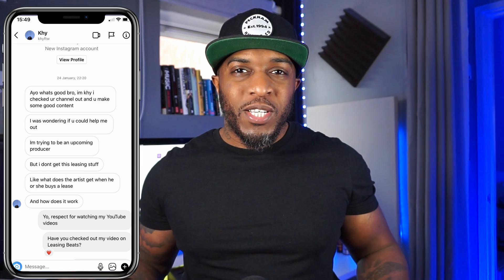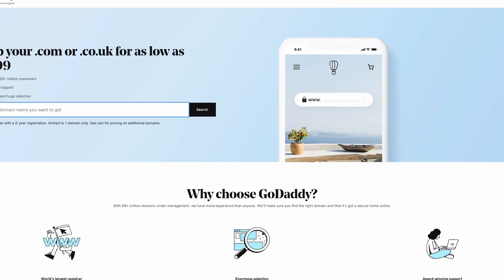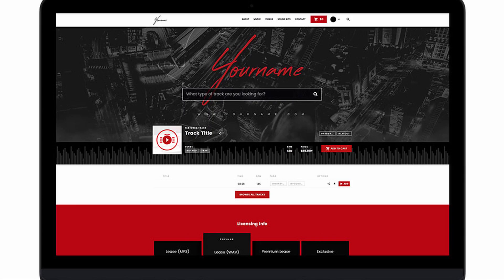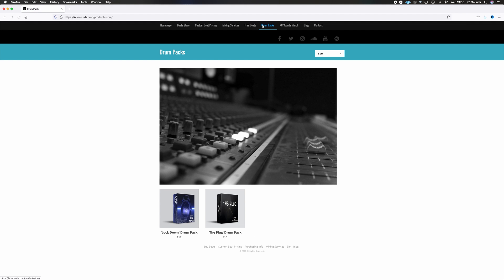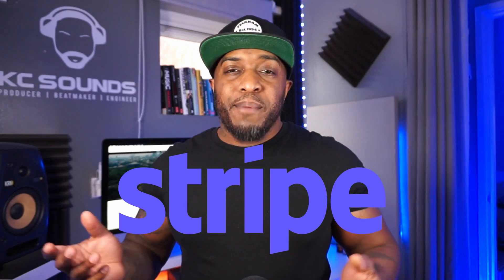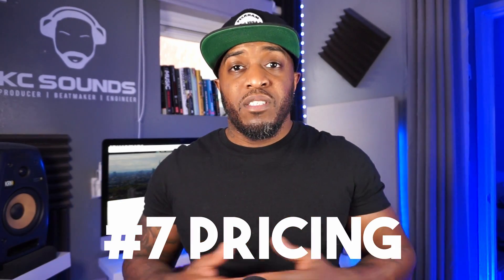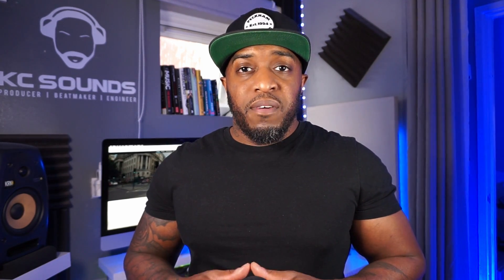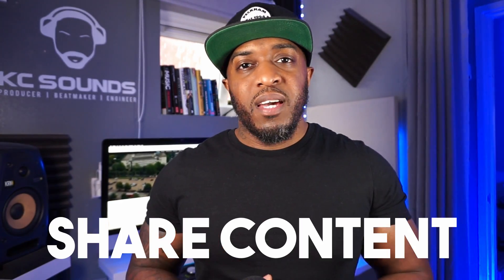How to Sell Beats and Make Money (Beginners Step by step guide)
Are you passionate about making beats and want to turn it into a profitable online business? Look no further! In this video, I'll be your guide and show you how to set up your beats selling business from scratch. Whether you're a beginner or already selling beats, these step-by-step instructions will help you maximize your success.

I'll walk you through the essential accounts you need to run your business smoothly, as well as all the other important elements required to get things moving. Selling beats online can be incredibly fulfilling, especially when you start seeing those satisfying notifications on your phone, letting you know that you've made a beat sale.

But here's the thing: if you haven't set up your business properly, those sales won't come rolling in. That's why it's crucial to have the right tools and strategies in place. In this video, I'll provide you with valuable tips and insights to ensure your beats selling venture is set up for success.

Selling beats online in 2022 presents an incredible opportunity to generate passive income and get paid for doing what you love. Of course, it requires effort to create the beats, but once you've uploaded them to your website and other platforms to host your beats, you can sit back and watch the money flow in. However, it's important to remember that you still need to put in the work and utilize the necessary tools to maximize your sales potential.

Don't miss out on this valuable information! Watch this video to learn about the tools you need and how to properly sell beats online. Whether you're just starting or looking to boost your beat sales, this ultimate guide has got you covered. Get ready to turn your passion into a profitable online business. Let's get started on this exciting journey of selling beats online the right way!
Watch this video, and understand the tools you need, so you can start selling beats online properly.

Good luck, and I hope you enjoy the video :)

Timecode:
0:00 - Intro
1:06 - Domain Name
1:37 - Website hosting
2:10 - Where To Sell Beats
2:58 - Create Your Own Website
3:27 - Beats Player
4:40 - How To Get Paid (Accounts)
6:12  - Pricing (Services)
7:00 - What To Consider In Agreements
7:46 - Social Media
8:50 - Patience
9:20 - Outro

Attribtutions:

Pexels.com:

Video by Tony Schnagl from Pexels